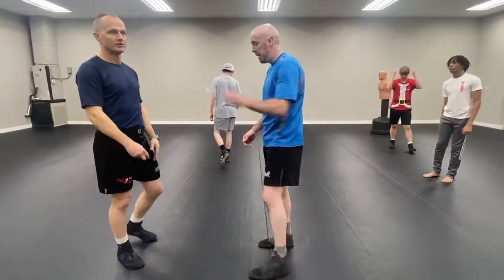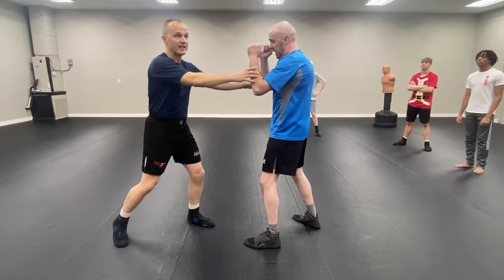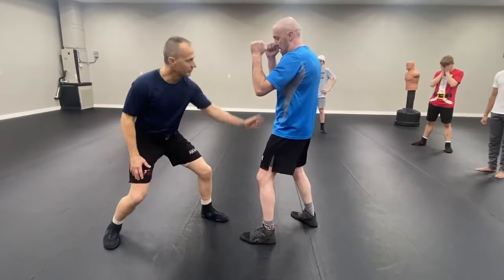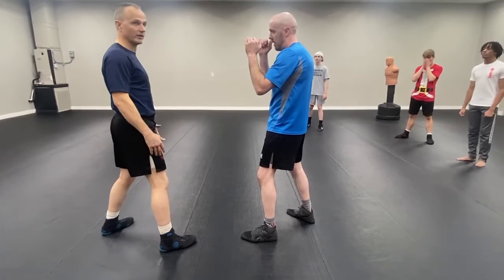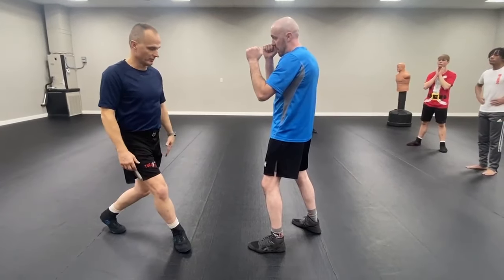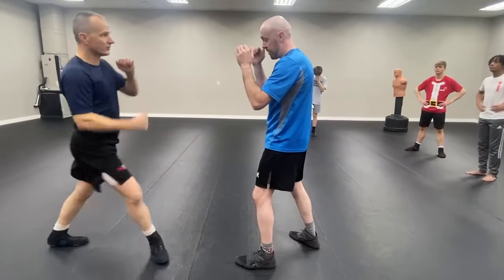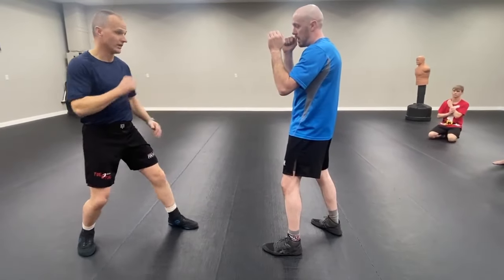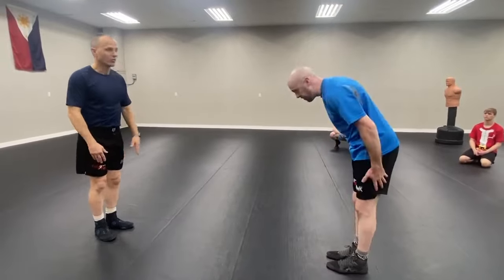The MECHANICS of SWITCH KICK (How to Switch Kick)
Renshi instructs the class on how to effectively land a switch kick and the target areas for the kick.